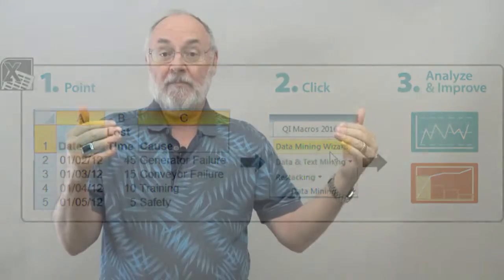Agile Software Story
Back when I was a software systems analyst for the phone company, my boss asked me to get requirements from one of our users. He thought it would take months to get the report he wanted. I did it in one day by using the right tool for the job. Here's how.